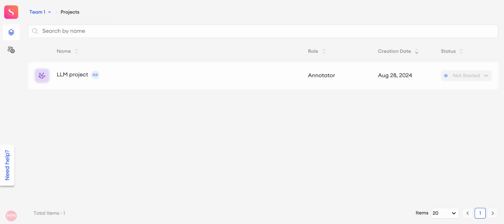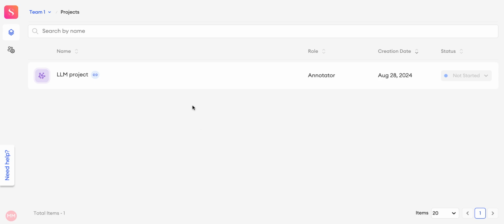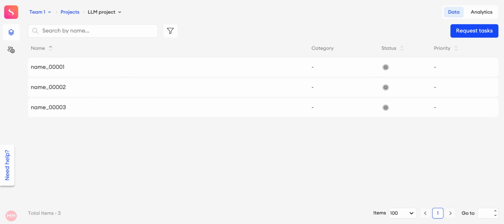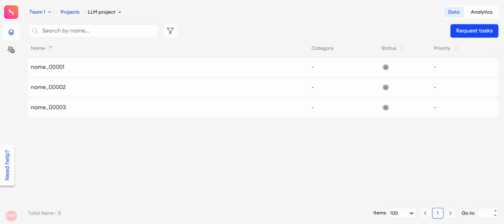How to request items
A general overview on how to request items in SuperAnnotate.

This video is a part of “Training GenAI Annotation Lead,” - a series of quick demo videos by the SuperAnnoate team to train GenAI annotation leads. .